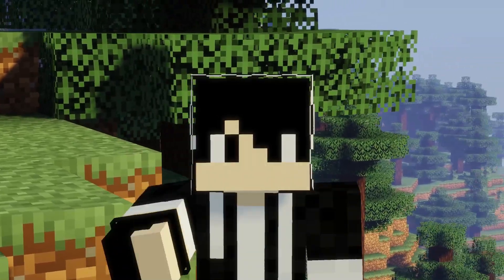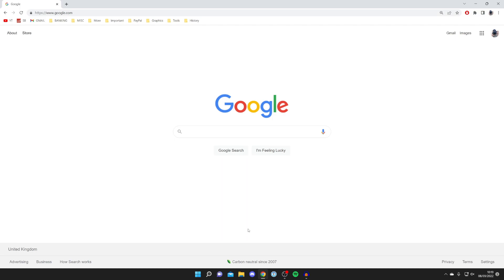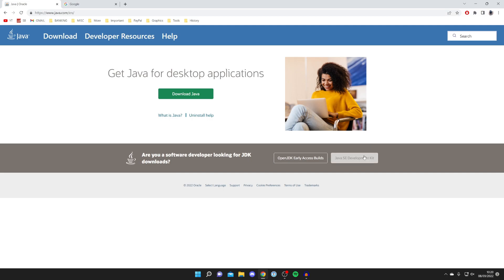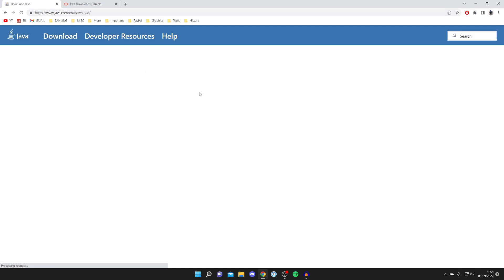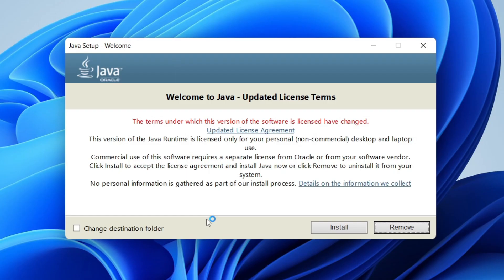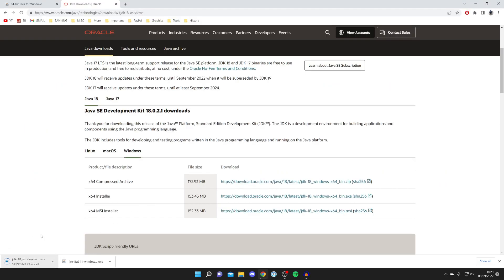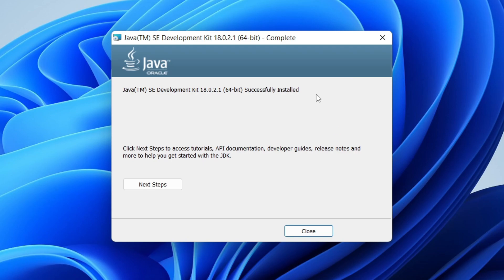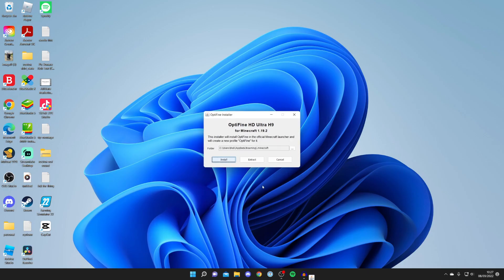How To Download Java For Minecraft (Guide) | Install Java For Minecraft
I show you how to download java for minecraft and how to install java for minecraft in this video.

GuideRealm